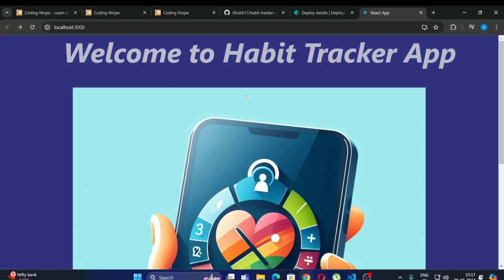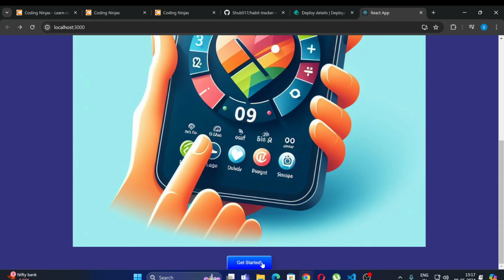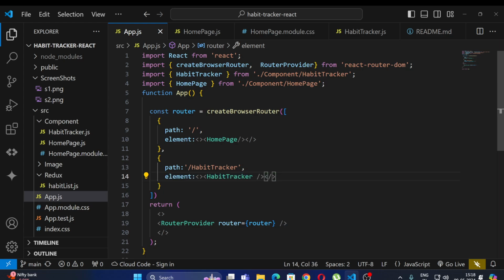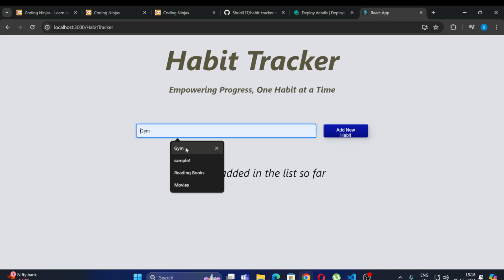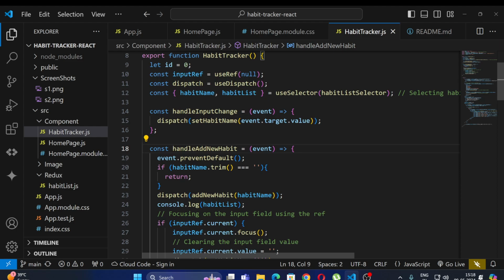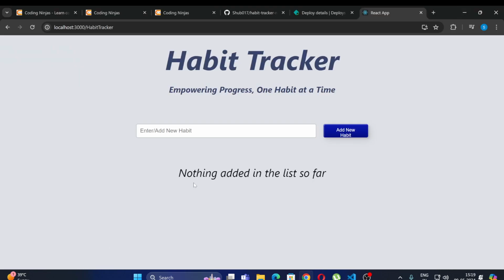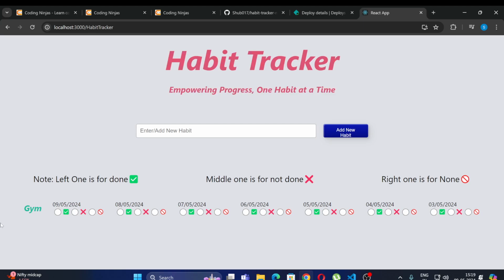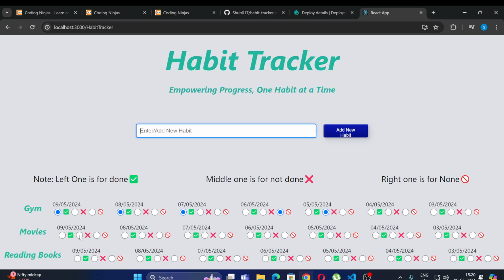Habit Tracker web app using react || Skill Test || Coding Ninjas